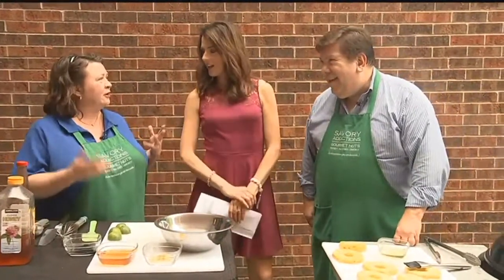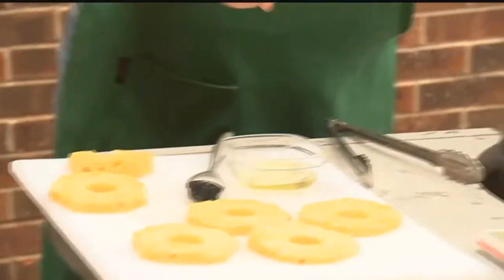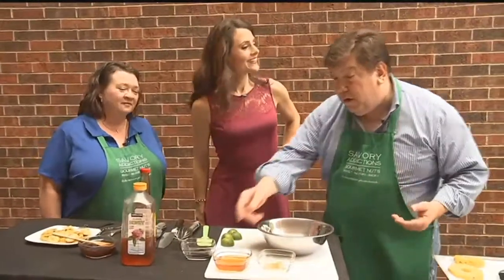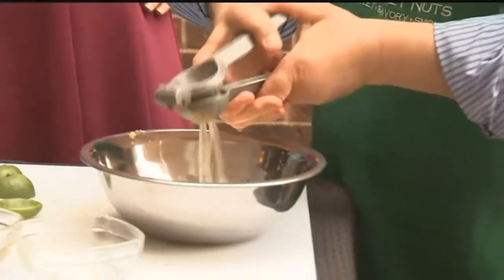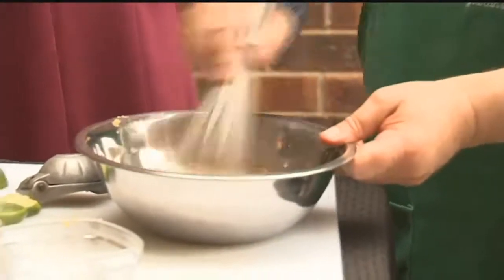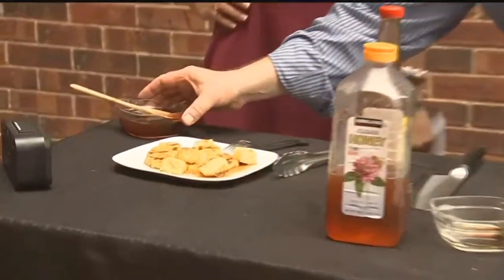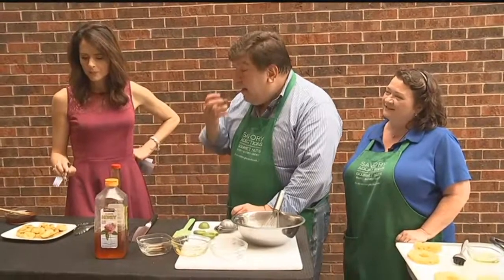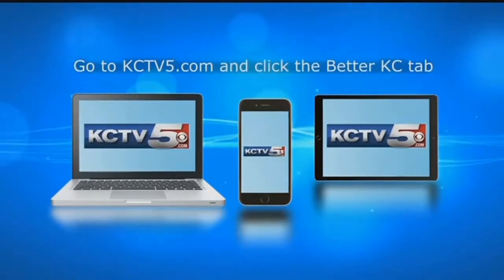BBQ fruit: How to do it up the right way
Grilled pineapple should become one of your everyday side dishes, it&rsquo;s easy to do and people will rave at the results. Craig and Gay Jones joined us one final time to show us how to do it up the right way&nbsp;